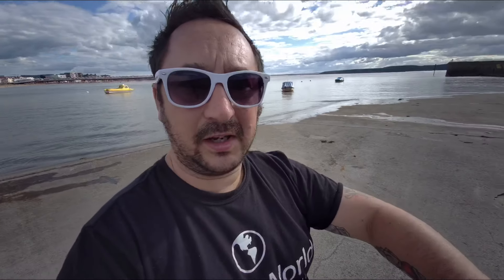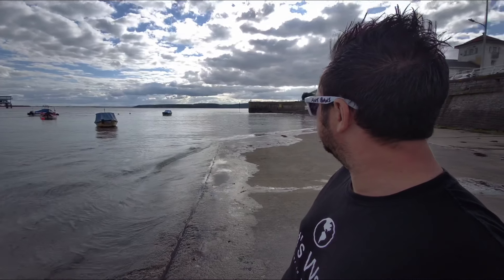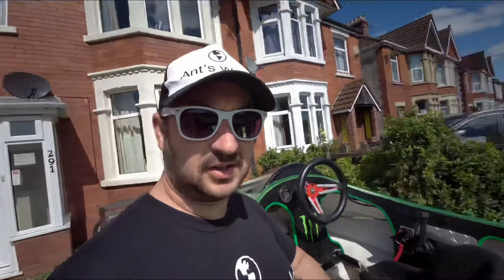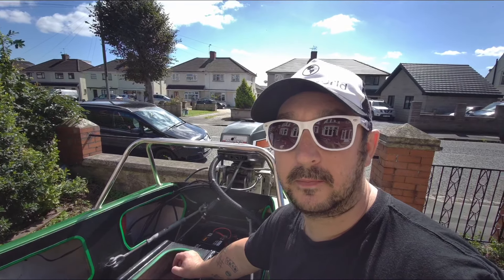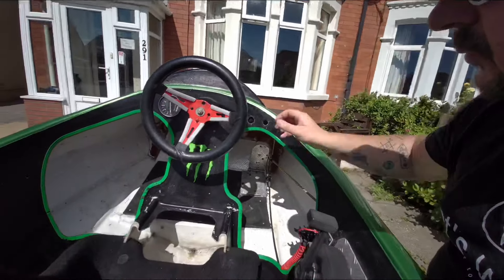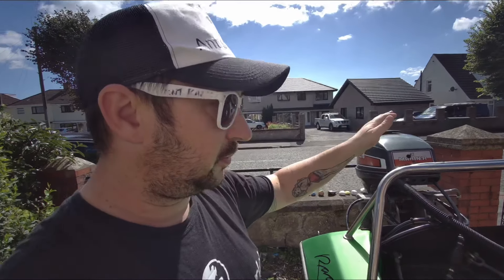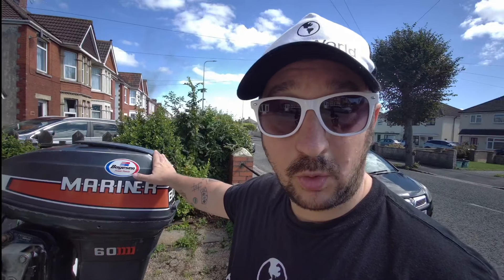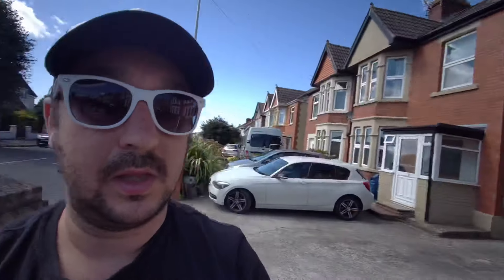I’ve bought a small speedboat - Best small speedboat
Hello welcome to my Small Speed Boat Vlog, I have recently just bought this small speed boat. I don't have a clue about who made it or what model the boat is. So if you know please let me know..

As you can see its got a Mariner 60hp outboard engine on the back, the outboard is a 2 stroke, 2 cylinder outboard which pumps water nice.

The boat is 11ft Long so it could be called a Mini Speed Boat or Small Speed Boat.

Best speed boat.        Best speedboat 2020       Best mini speedboat

Small Speed Boat Vlog UK 2020

MY GEAR: 🎬

🎥Fimi Palm:Hand Held camera with a gimble

📹DJI Osmo Action:Great Action camera.

🚁DJI Mavic Mini Drone:Awesome little drone,very easy to fly.

📱iPhone 11 Pro:Great Phone with a Great Camera.

⚗️Lens Sphere:Great for taking unusual photos.

🎒Manfrotto Essential Backpack:Top Quality backpack.

🛴Scooter:Great way of getting around.

🖥 iPad:Awesome bit of kit, easy to travel around

                         Edited on my iPad using KineMaster Editing Software